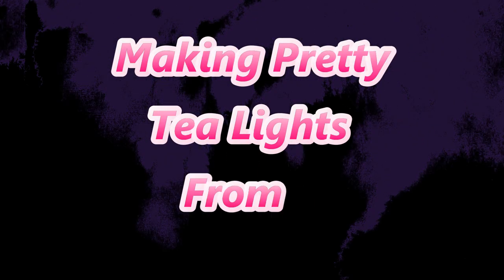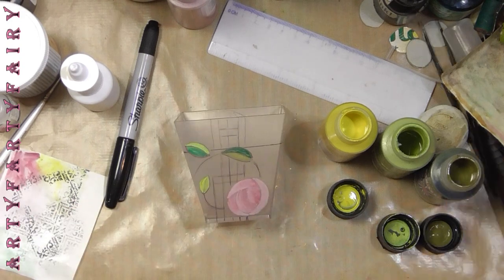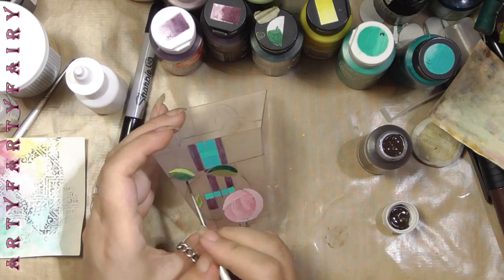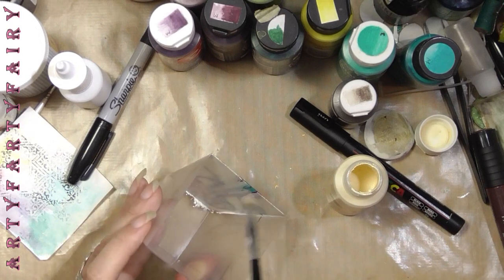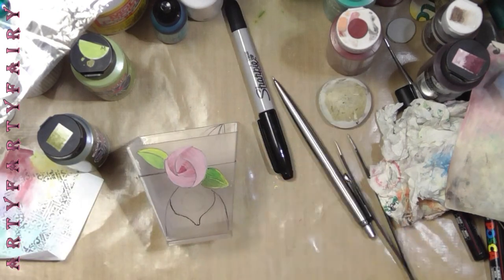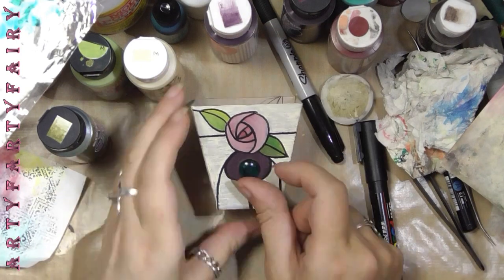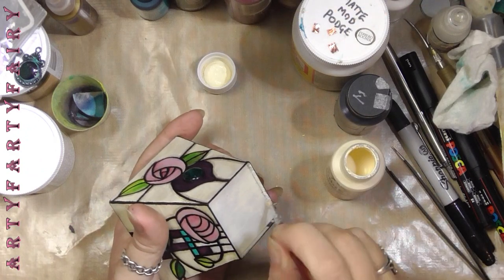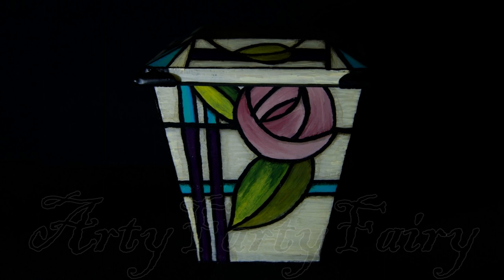Upcycled Ice Cream Tub - Faux Stained Glass Mackintosh Rose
Hi and a happy 2019 to all!
I've always loved the look of stained glass (art glass) and, with my love of deco-art/art nouveau, I just knew what I had to do as soon as I saw these posh ice cream tubs my mum gave me from Lidl (sadly all empty 😞). I knew they would make the cuetest little faux Mackintosh rose tiffany lamps. I also made some lamps in  different ways in case you're not confident drawing the rose design and these will be uploaded soon. Being able to upcycle them so they don t end up in the land-fill is a big added bonus to me, too!
If you do have some but lamps don t light your candle, don't worry as I've more ideas for these very recyclable containers. I've had lots of fun so far thinking of different things to do then creating them. I hope you do, too, if you have some or something similar you could use.

Take Care, tfw
Joanne.
xx

It would help me a lot if you could share my video's as it's obvious with the ones that have been shared that it does make a big difference! (Thank you to who has been helping me in this way! ) If you could share my work it will encourage us to continue to do good quality video production, and share my art in general. Also to do more in depth tutorials to pass on what I'm learning and re-discovering in art, plus more tips and tricks etc. We both put a lot of time and effort (not to mention expense) into wanting to help pass on my experience and to inspire/entertain you and come up with the odd invention too, just for you! So you taking just a minute to share what I'm sharing with you would be very encouraging and appreciated. Being dyslexic, social media sites are way beyond my abilities (and Mick simply doesn't have the time to help with this, too); so you'd be helping enormously if you could share. Hope you are all well and enjoy this project.